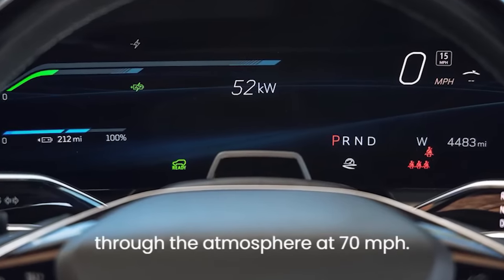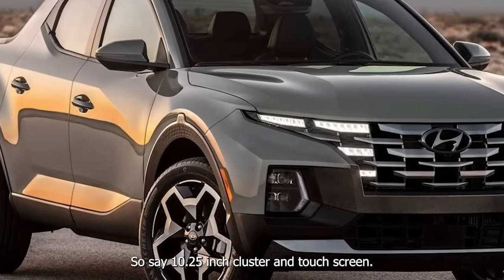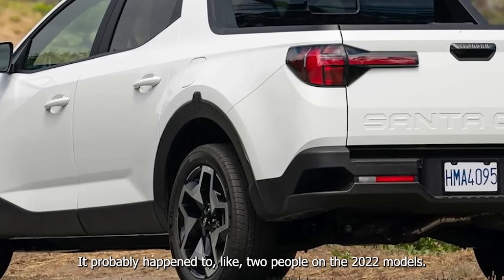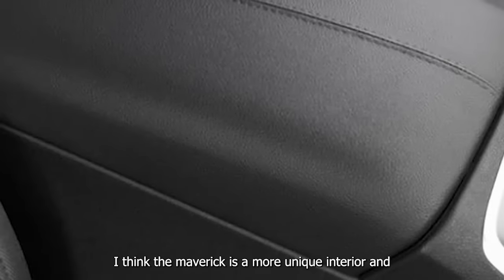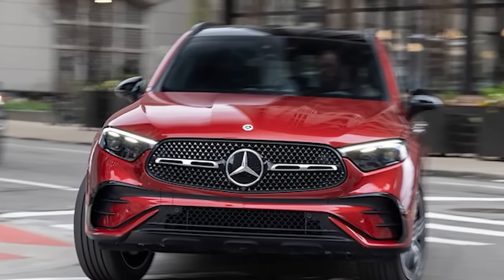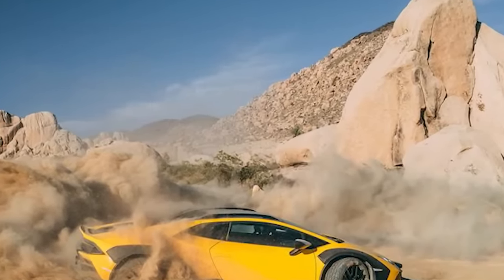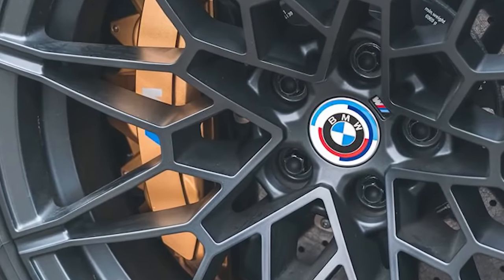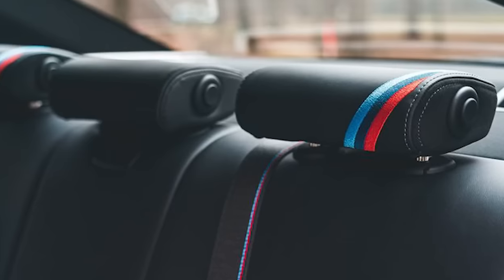الجمال حاضر للمرأة وأول ما يسلبها